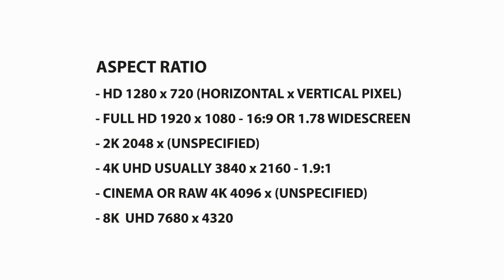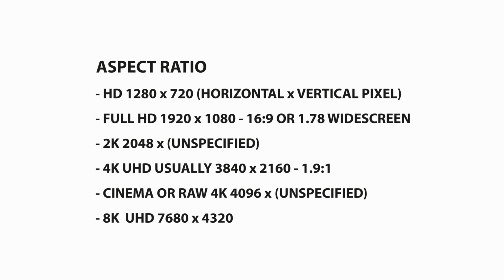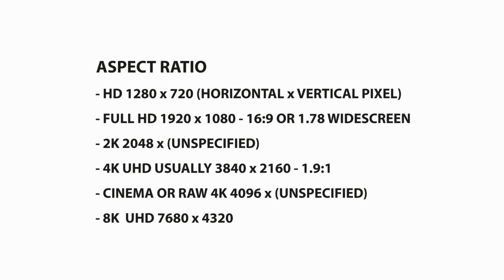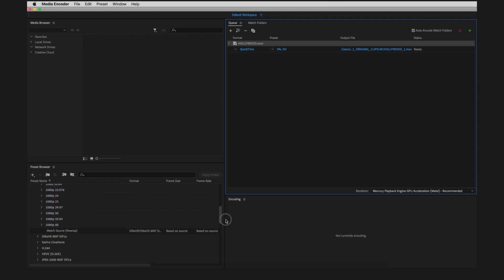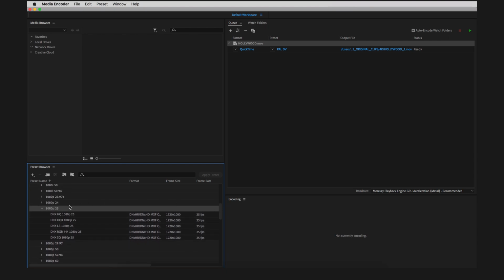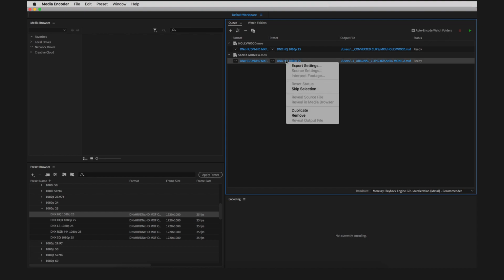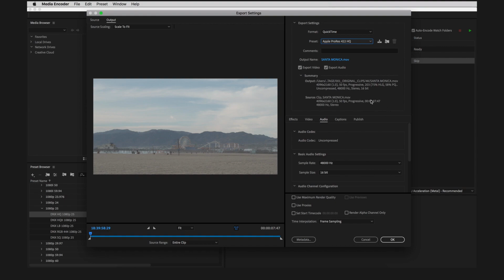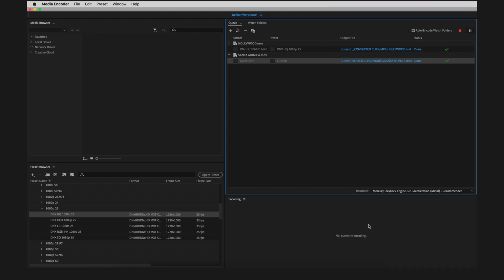GETTING - STARTED CONVERTING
I recommend converting video clips when working with mixed source files and resolutions , before starting any edit. In this video I give a quick overlock how to use Adobe Media Encoder to transcode video clips using either presets or adjusting settings manually.